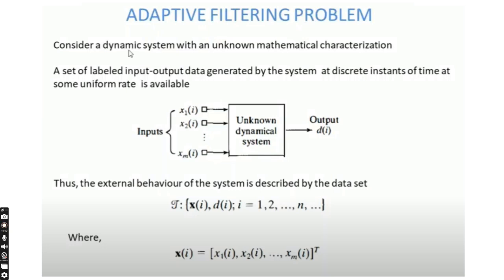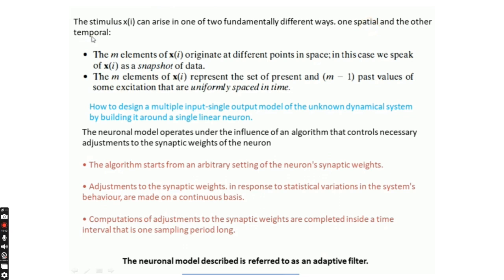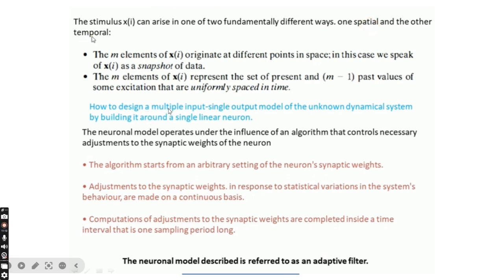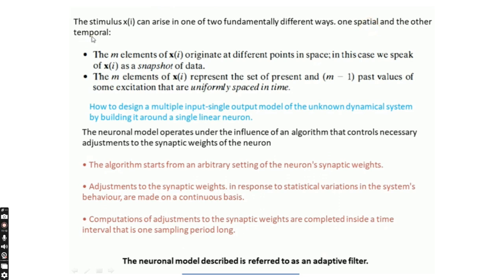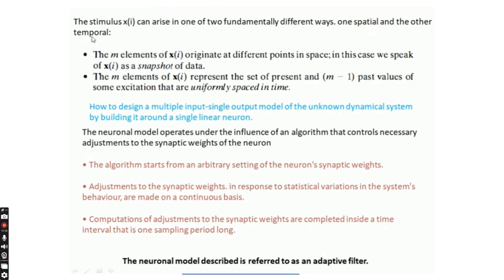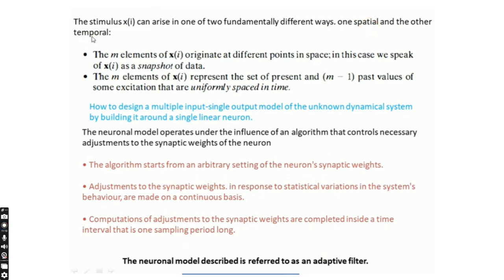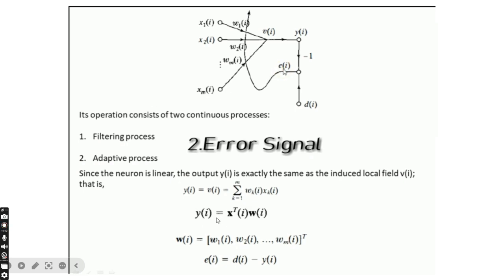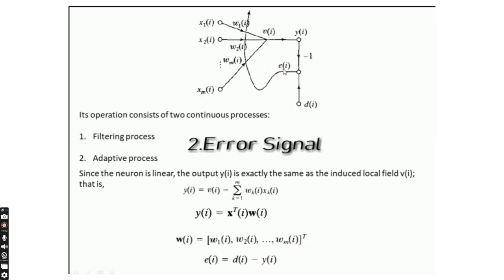Adaptive Filtering Problems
Unit 2 - Neural Networks